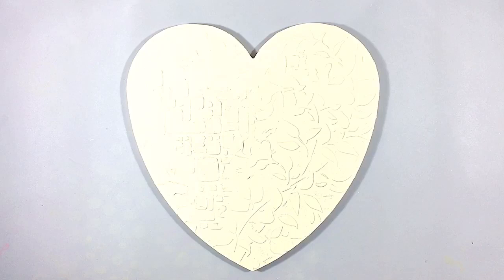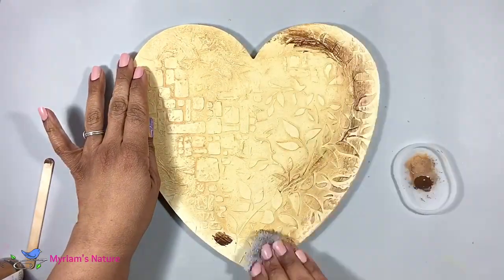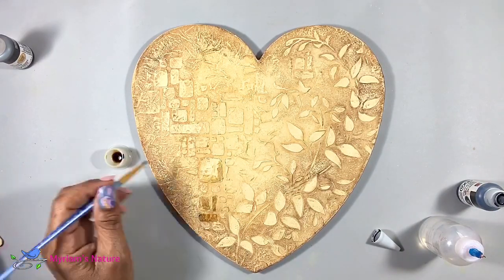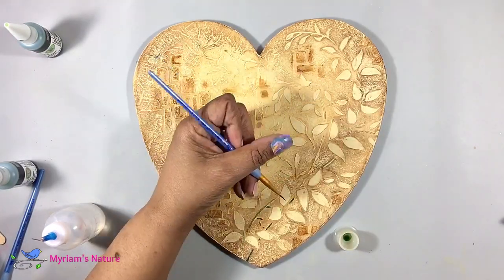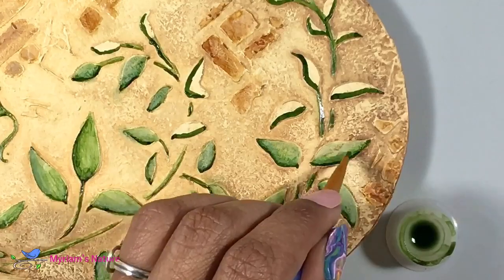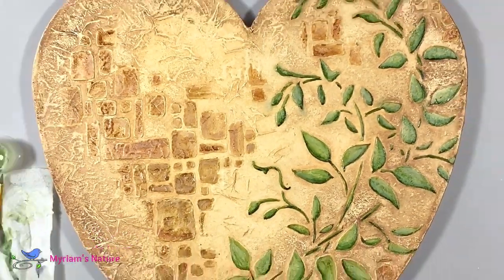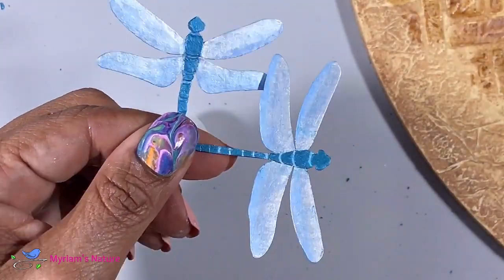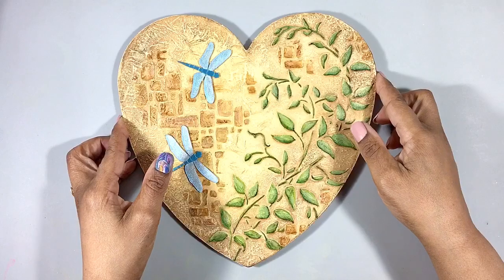154] 🧡 Mixed Media Art : Bringing ALCOHOL INK to Mixed Media in an Unexpected Way ... part 2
Creating a 3D mixed media heart with a touch of grunge.  In this part, I add color to everything. My choice for the color?  Marabu Alcohol Ink!  I’ll walk you through step by step what I did to make this piece and explain the decisions I made along the way.  I love how it turned out... I hope you will too! 😄

If this channel brings you value, HERE ARE EASY WAYS TO TAKE PART IN GETTING  VIDEOS MADE :

-=-  MATERIALS  -=-

▪️11” WOOD HEARTS (pack of 3)... I could no longer find the thicker MDF hearts

▪️DECOART Americana paint
-Set of 18 colors (includes Buttermilk and Burnt Umber)
-Honey Brown
-Burnt Umber

▪️99% Isopropyl Alcohol

▪️91% Isopropyl Alcohol (2 pack)

-=- TOOLS  / SUPPLIES -=-

▪️100 SILICONE tattoo ink CUPS (the tiny silicone cups that held my ink as I painted and propped the heart up off the table)

▪️”VINE” stencil on Amazon (very pricey and takes weeks to arrive)
-Same stencil on eBay (1/2 the price, will take several weeks to arrive)

-Possible alternative VINE (pack of 2 stencils, arrives quickly)

▪️Set of 20 inexpensive PAINTBRUSHES in sizes useful for alcohol inks

▪️MICROBRUSHES:
— 400 in 4 sizes & colors
—100 in 1 size & color :

▪️ PLASTIC PALETTES:
— Pack of 3 rectangular with 6 wells each
— Pack of 3 round with 10 wells each

Thank you in advance for helping out and for watching these videos!  May the alcohol inks, paints and resin be kind, and may the pours be with you. 😊